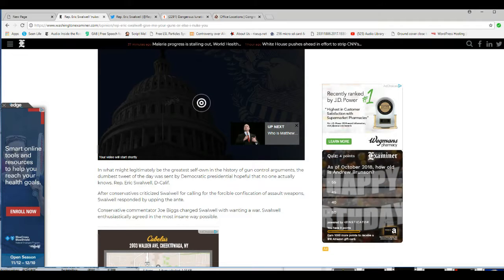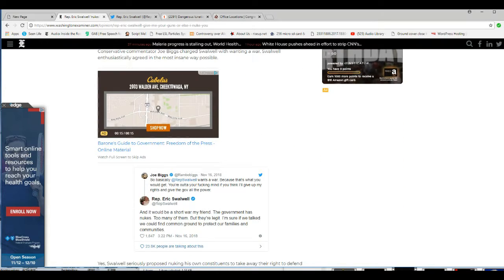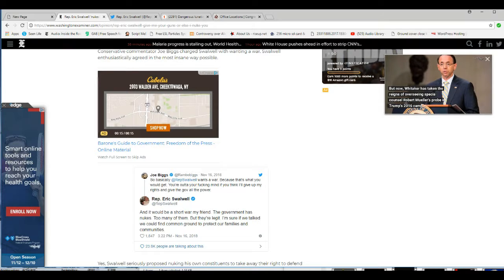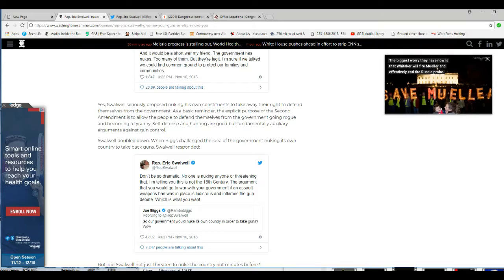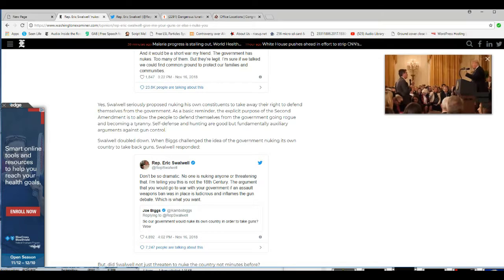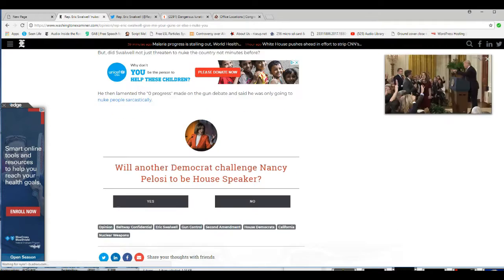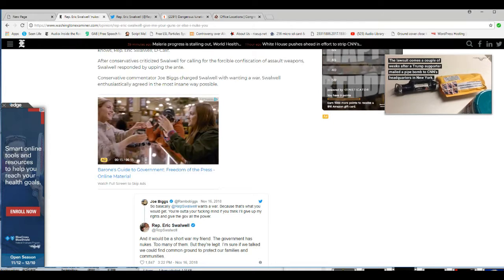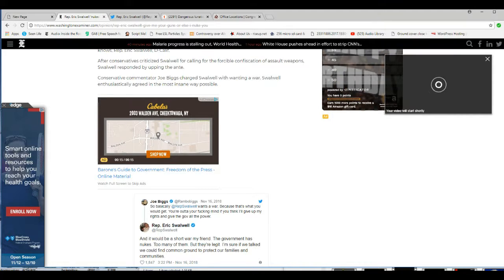Representative Eric Swalwell threatens to nuke the country if we don't disarm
Eric Swalwell (D-Cal) threatened in a tweet to nuke the American people if we don't give up our rifles. He later tried to walk it back but I am not buying it. He wants to confiscate all semi-automatic rifles.